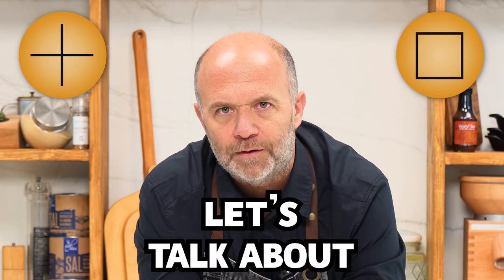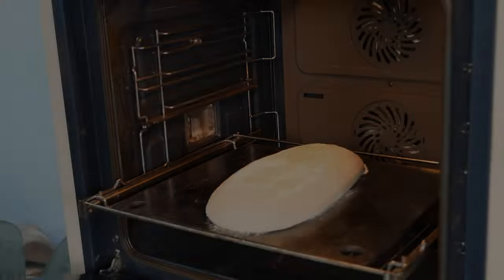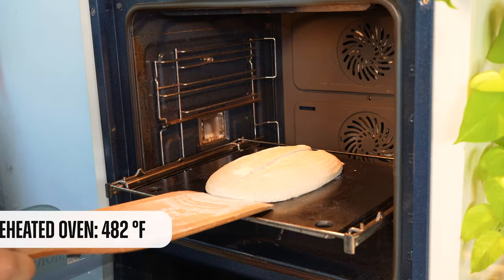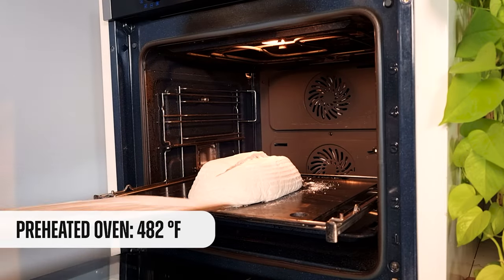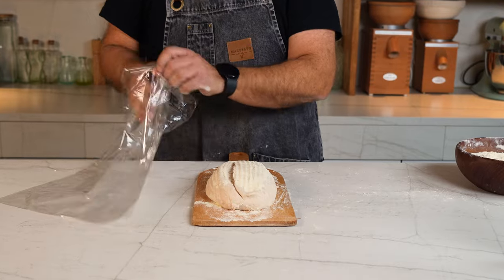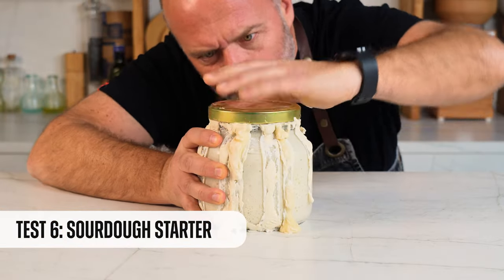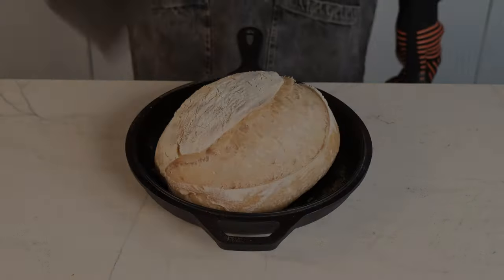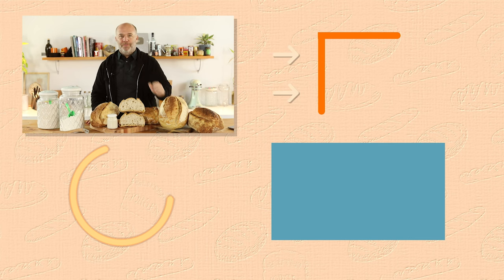Everything To Know About Oven Spring, Ears & Scoring. Complete Guide to Perfection.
Here are all the things that are preventing your bread loaves from looking like in the pictures! This is a guide on Oven Spring, Ears and Scoring, everything you need to know to achieve the most beautiful openings!